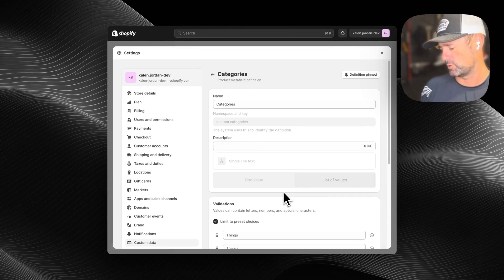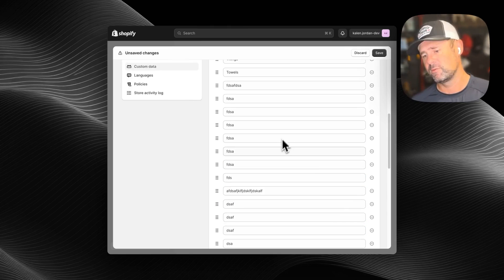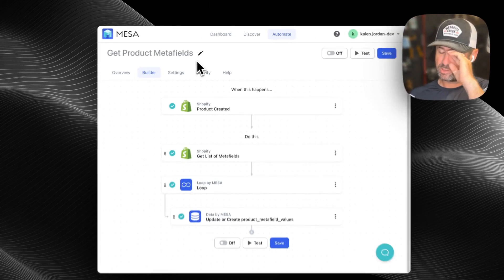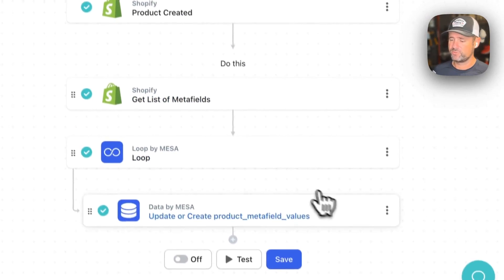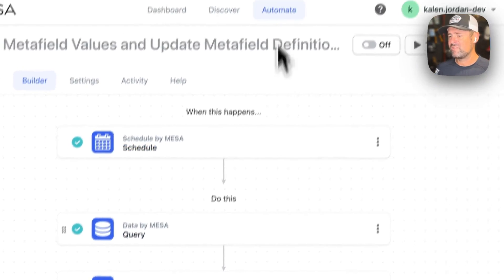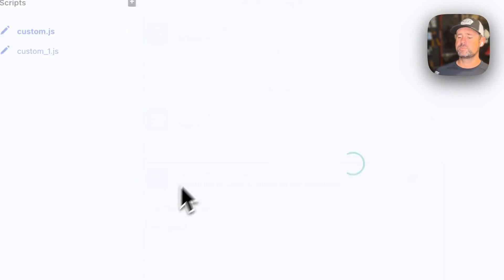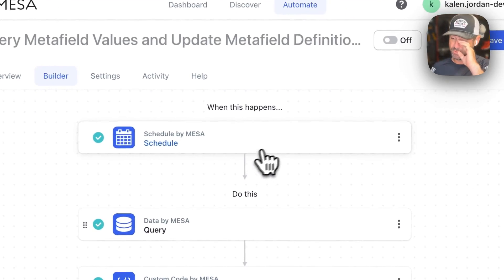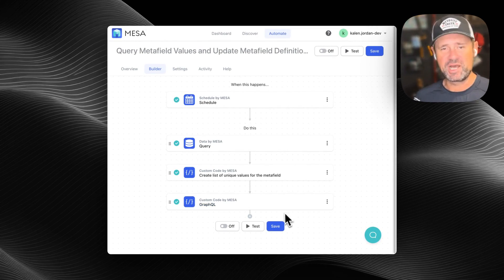Populate Shopify Metafield Validations Easily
So this is a workflow that I'm very excited about. The excitement levels are off the charts.

And here's how it works. I was doing a some metafield imports and what they wanted to do in addition to importing the metafields is that they wanted to also populate the validations for those metafields.

So here's what we did. I was initially going to bake it all into one monster workflow that populated the metafields and then also computed the unique values for those metafields.

But I realized, hold on a minute, hold your horses. And I realized it'd be a little cleaner to do a separate workflow.

So you disable your validations before you. Do your import and then you once they're validated, we can pop in and loop over all of the metafield values for a particular this is to, oh, this is just storing all this is storing all of the metafield values and we're going to store them in our data store, which is great.

Super duper handy. We're going to drop in the data store, their data store. And then once we've got, and by the way, super annoying, but this is how it's going to give us those values. Okay. That's how it's going to pass us those array values. Believe me, I get it. It looks horrendous, but okay. Next. Here's the separate workflow that.

Is going to go ahead, query those values, and then in this case, we're just looking at one particular one particular key there, and we can run that query. All right, and then what it's doing is we bit a custom code that is going to just calculate the unique values, and then we're going to drop those in over the API.

Obviously, we're using the update metafield definition mutation that much was obvious from the get go. And then we're just dropping those values in. Alright? So that's the idea. But you can use this if you have a big data set of values and you don't want to write all this. You don't want to slog through all this code yourself.

You can just use this template. It's right here for ya. Right here for you to use. It's literally my job to get this to you.

Questions about this workflow? Our team is always here to help.